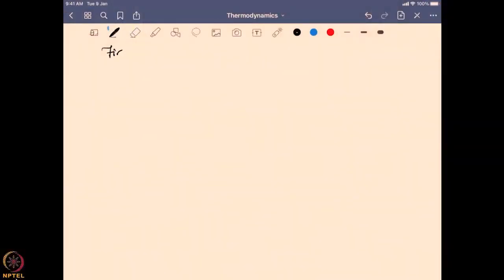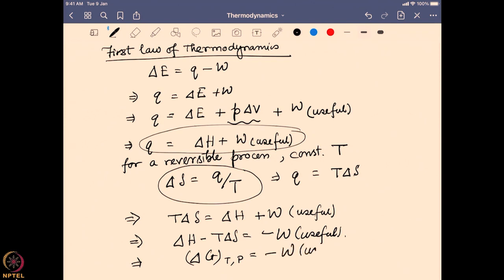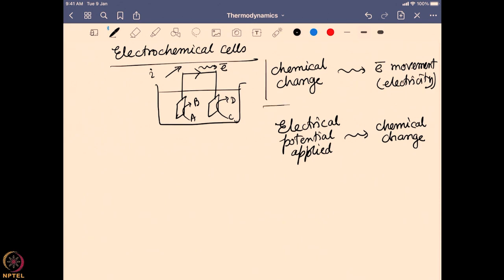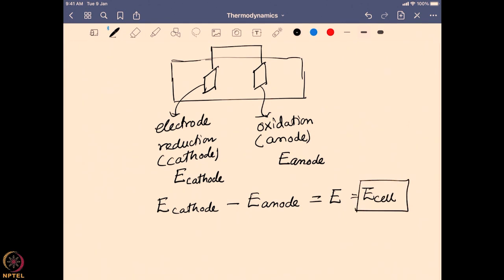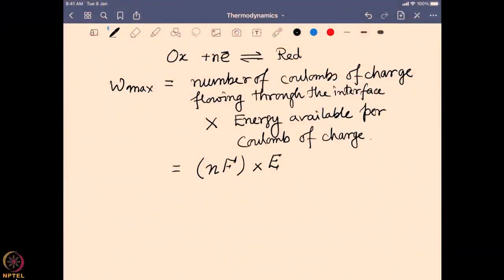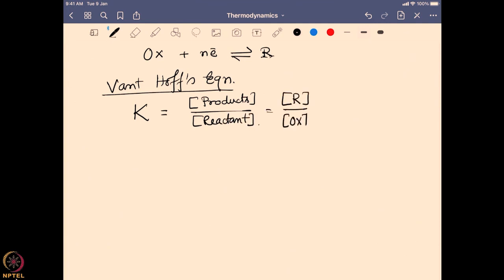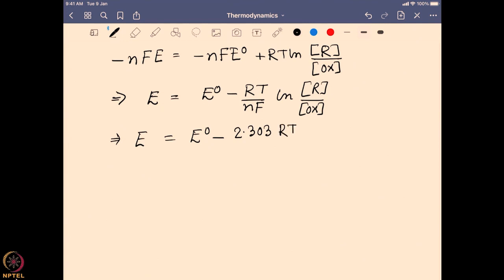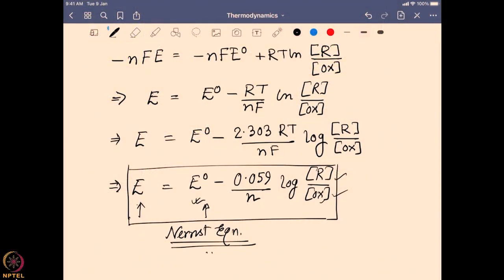Electrochemical equilibrium, Nernst equation